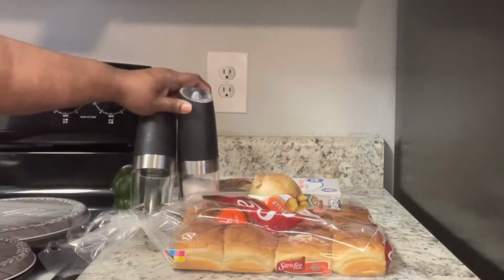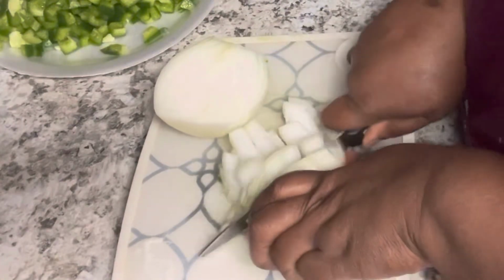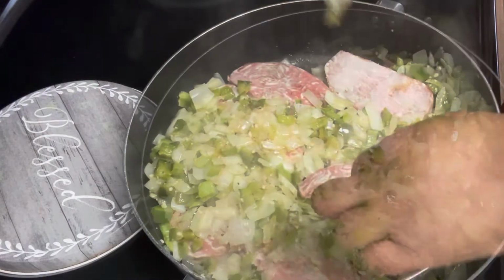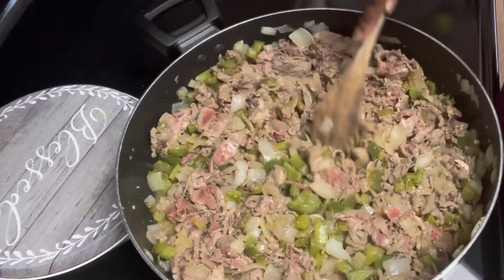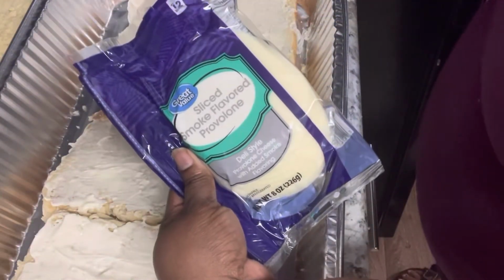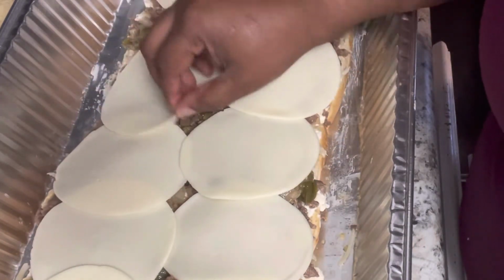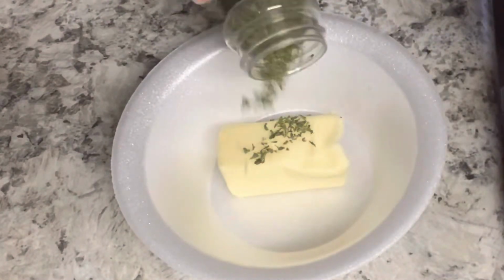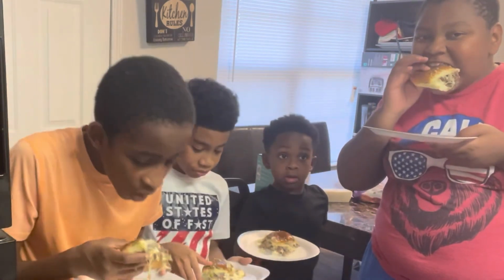Philly Cheesesteak Sliders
You wanna feed a crowd for under $20!!! These sliders are perfect for a party